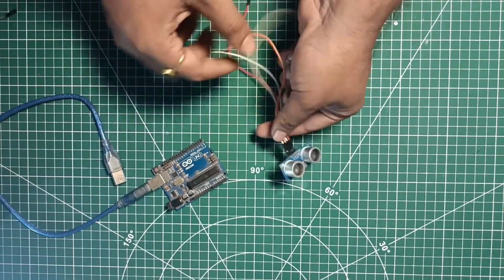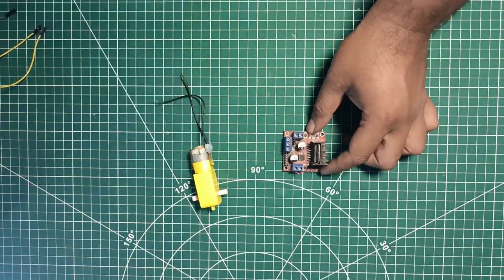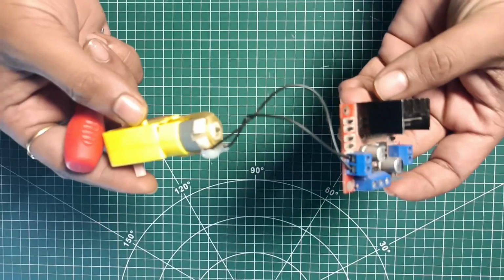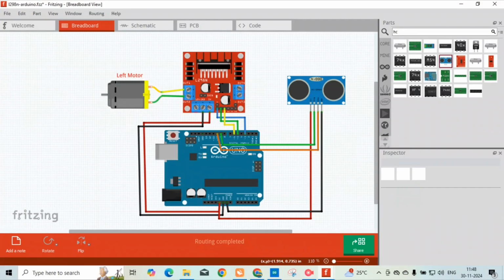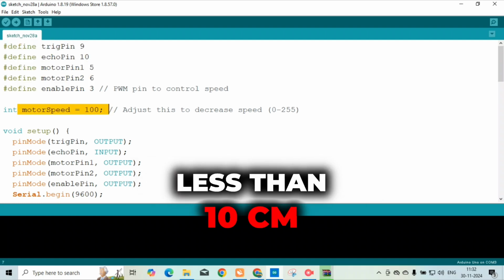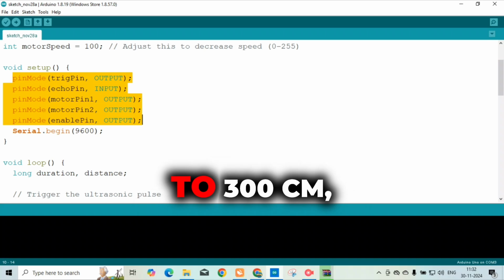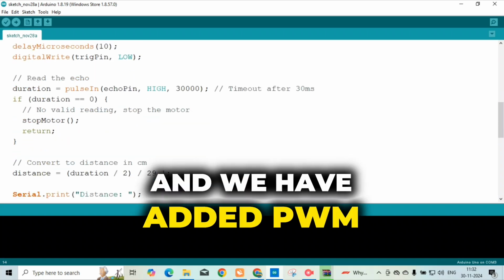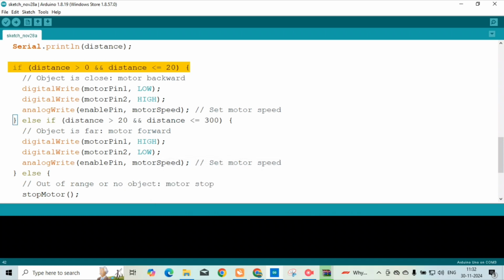The Most Amazing Arduino Project Yet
Ever wondered how to control a DC motor based on object distance? In this exciting Arduino project, we’ll show you how to use an ultrasonic sensor to make a DC motor react to the proximity of an object. When the object is near, the motor spins backward. When it moves away, the motor spins forward. And when no object is detected, the motor stops. Plus, we’ve added smooth speed transitions for seamless operation!

What’s covered in this video:

Components required for the project

Circuit connections with clear explanations

Arduino code walkthrough

Live demonstration of the working project

This is a perfect project for beginners who want to explore Arduino and motor control. Watch now to learn and create your own interactive motor control system!

--TIME STAMPS---
Intro  00:00
Components  00:40
The Remarkable Altium 365  00:56
Circuit  02:10
Code  02:43
Testing  03:21
Outro  04:26